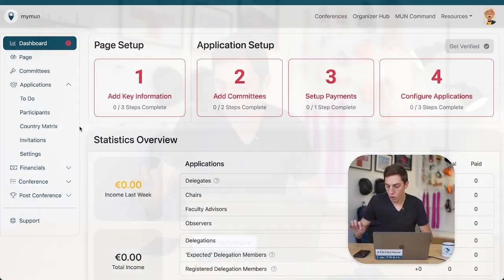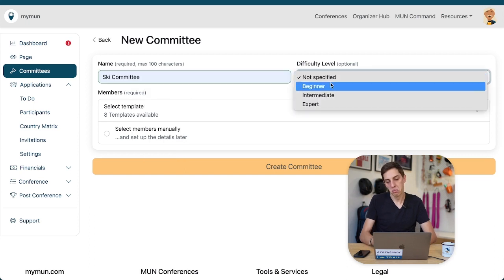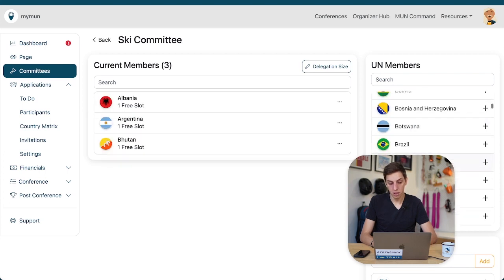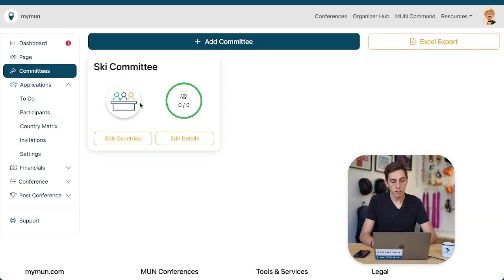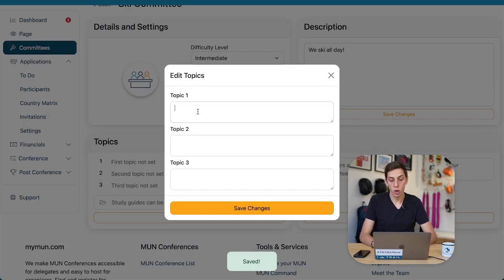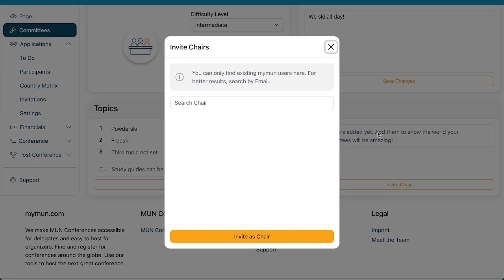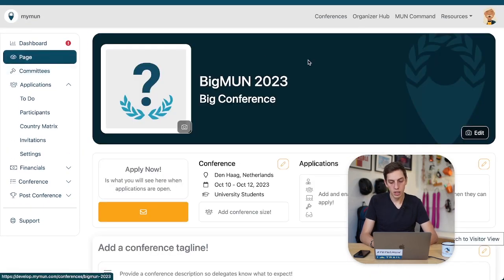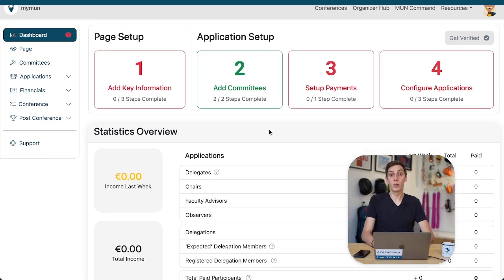How to add committees on mymun?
In this tutorial, Alex takes you through the important aspects in setting up committees for your conference on mymun!